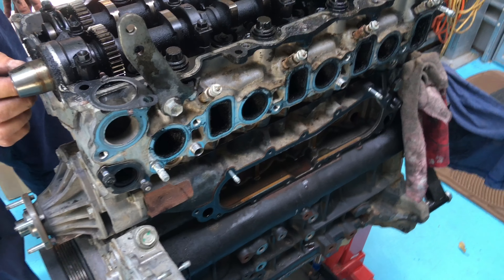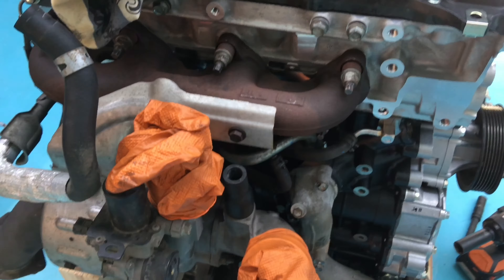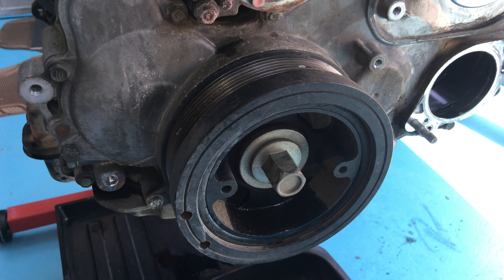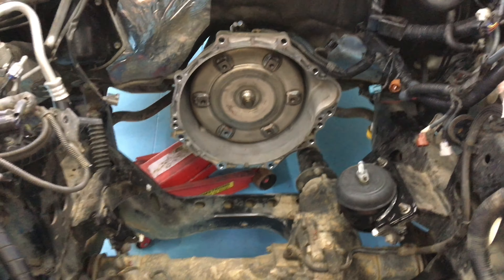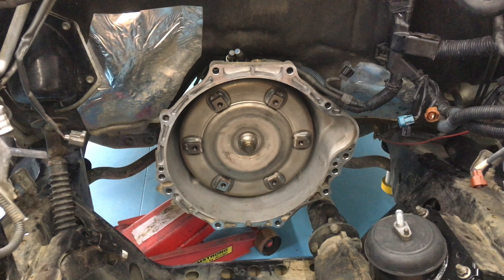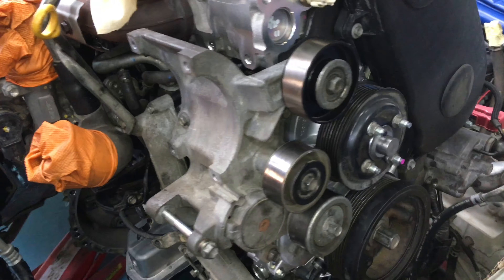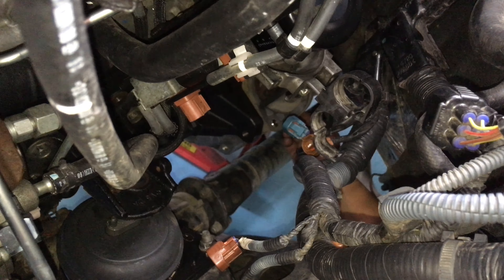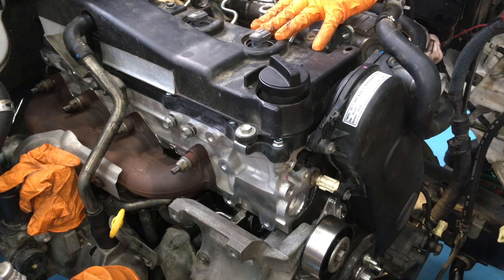ANOTHER ENGINE ALL BUT DEAD PART 9 not 8! 🤷‍♂️😂 SO AVOIDABLE - Let’s put the engine back in!!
Installing engine into a 2007 Toyota Land Cruiser 120 Prado
ABSOLUTE WASTED A GOOD ENGINE.
Now we were just finishing off cleaning and swapping over all engine components took a full day for two people to do it right so there’s no comebacks.
this is some information swapping over components from old engine to new engine and starting to install the new engine.
Fourby4diesel
Toyota Land Cruiser LC120